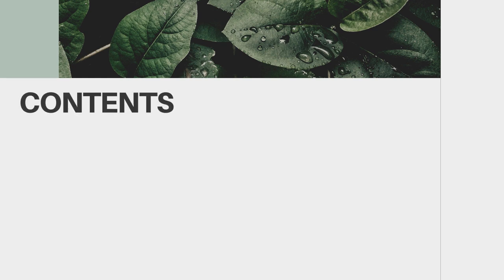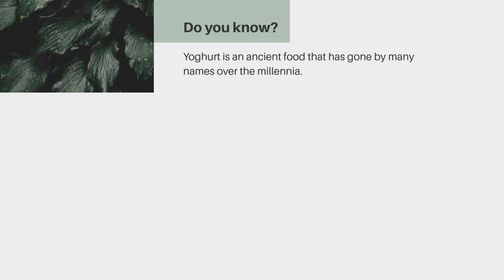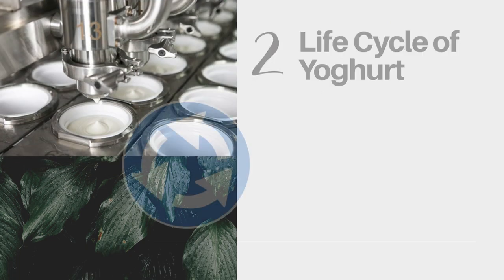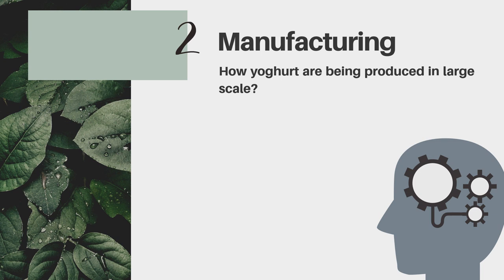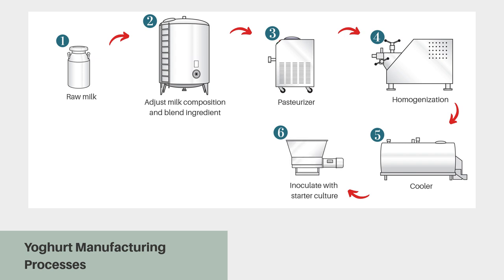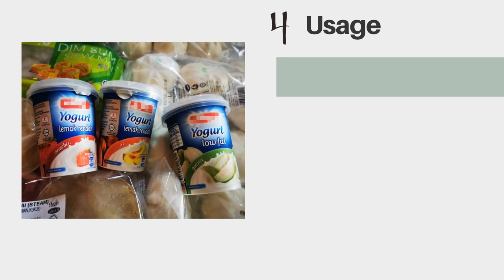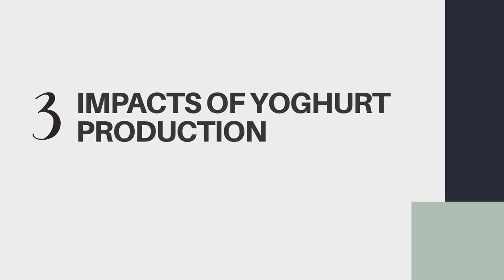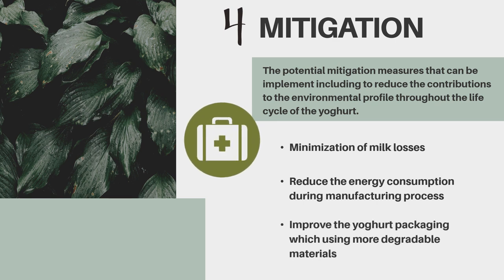Life cycle assessment (LCA) of yoghurt.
All about Yoghurt ! In this video, we will learn about the life cycle of the yoghurt which consists of several stages from the material production until it end of life.

0:15 Contents
0:45 Introduction
2:45 Life Cycle of Yoghurt
7:38 Impacts of Yoghurt Production
8:32 Mitigations
9:04 References